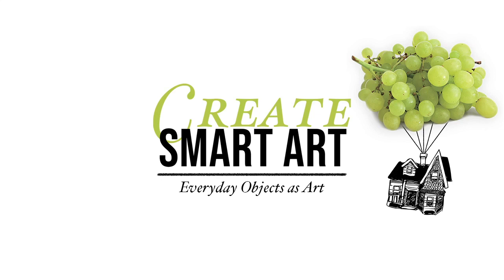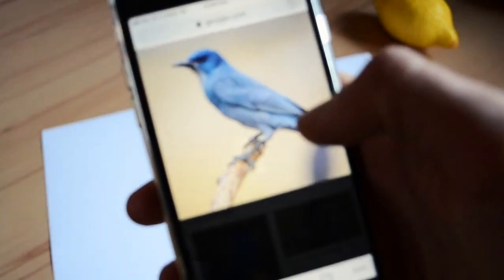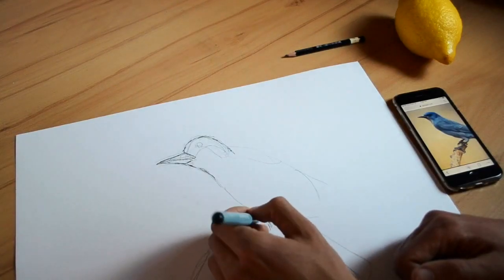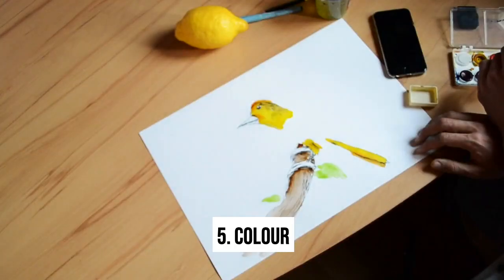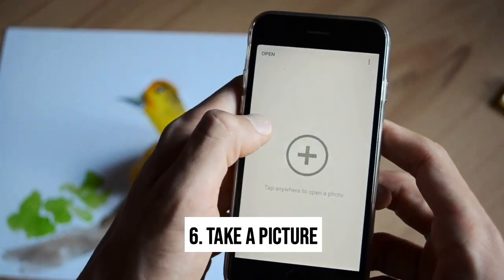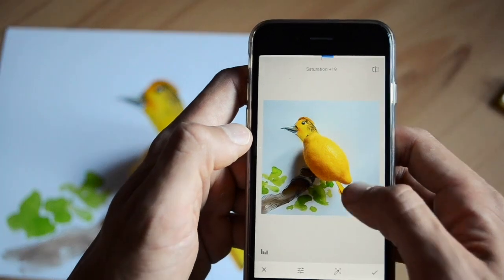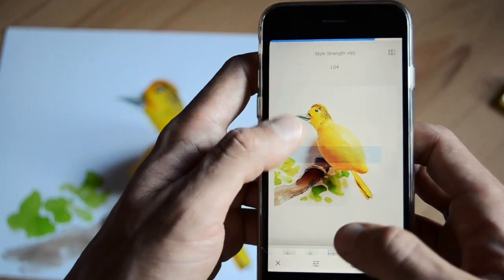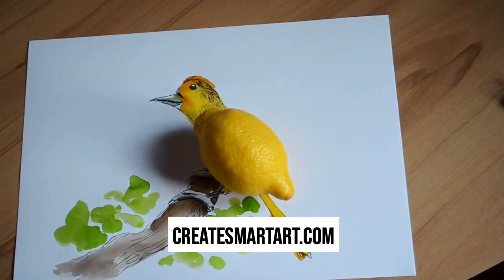How to make Creative Art from Everyday Objects Smart Art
Paper Gun, DIY Paper Crafts, Art and craft ideas, Paper Art, Easy making Paper Crafts, How to make

Art and craft, craft with paper, paper art and craft, paper work, ninja star, origami craft

States of India States and Capitals of India How to learn Capital of 28 States and Capitals of India